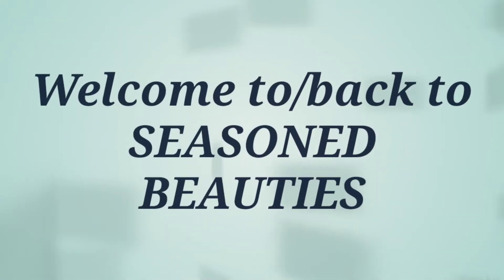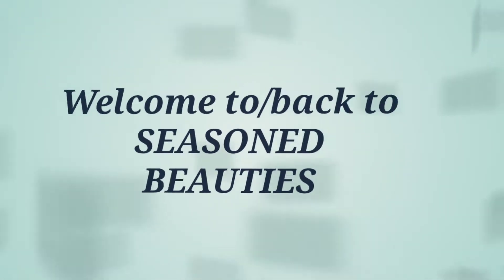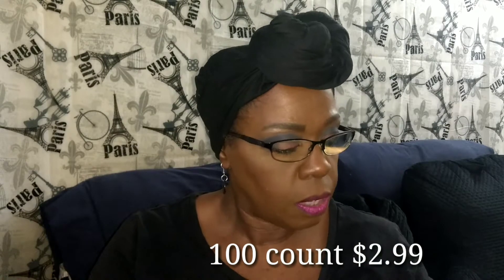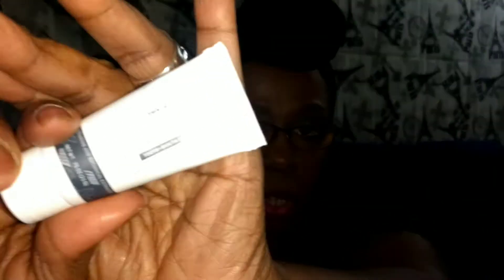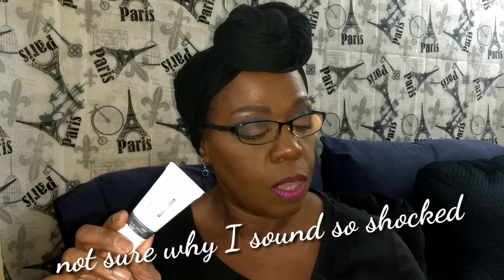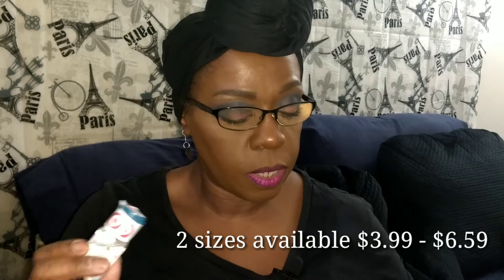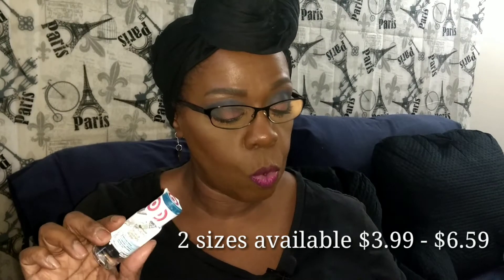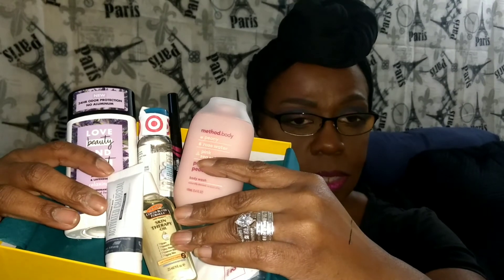Target Beauty Un-boxing January 2019/ Hello FLAWLESS BEAUTY FINDS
All Jewelry [except my wedding rings] are from my Jewelry

FB Seasoned Beauties